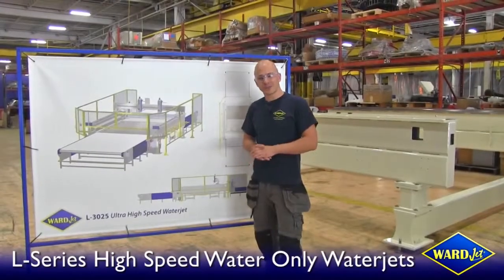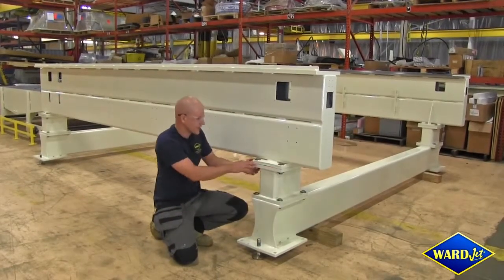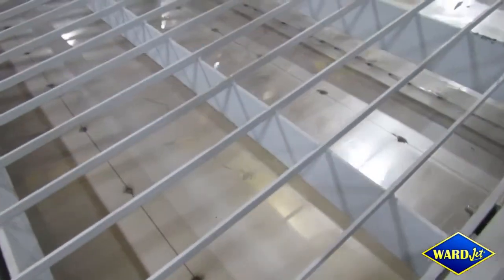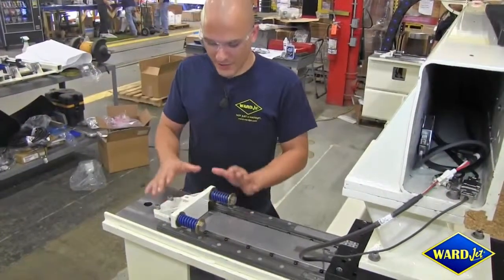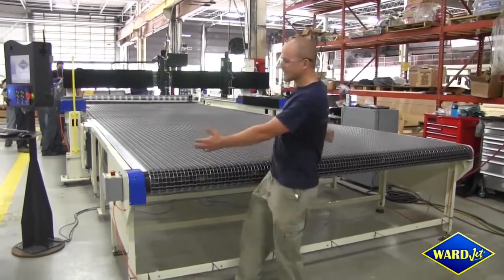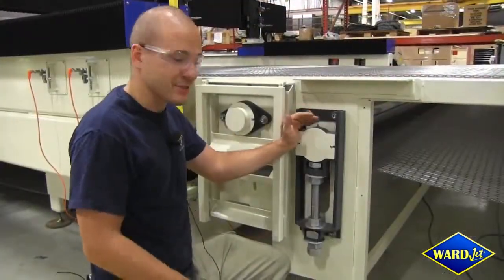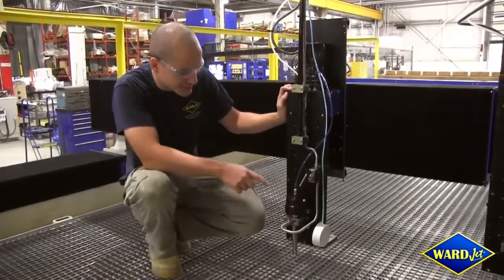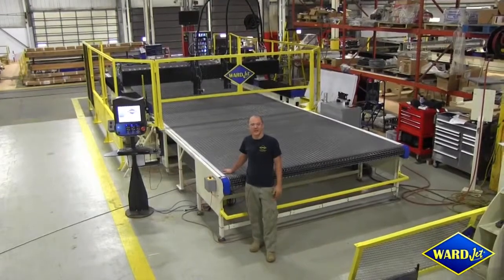L-Series High Speed Water Only Waterjet Design Overview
Walk through the design features of the L-Series water only waterjet from side beams all the way to self loading and unloading tables. This ultra high speed waterjet cutting system is sturdy and accurate to optimize production for your water only application.